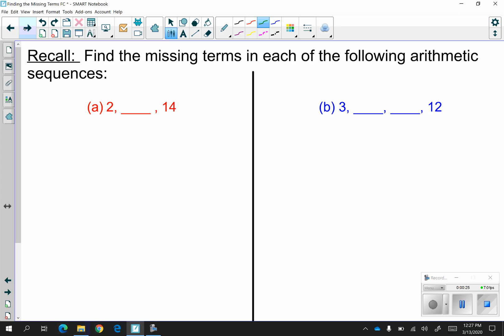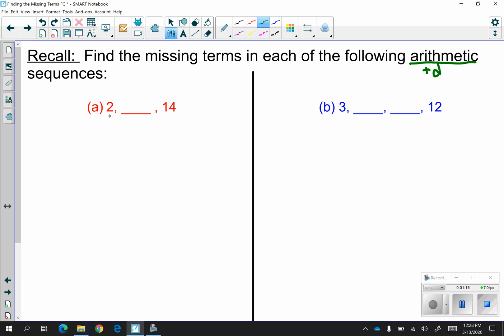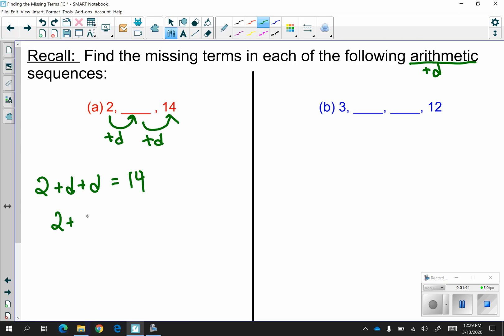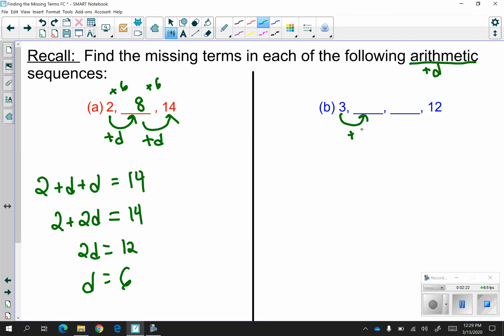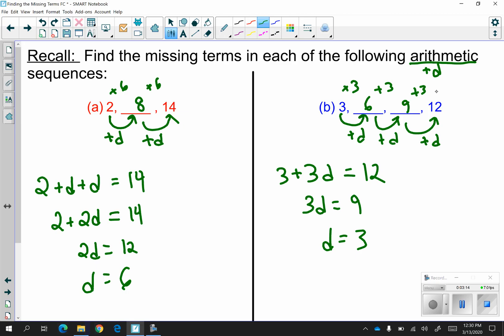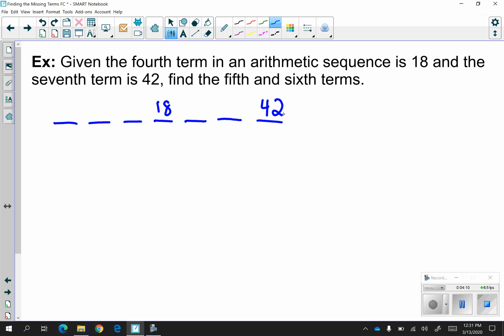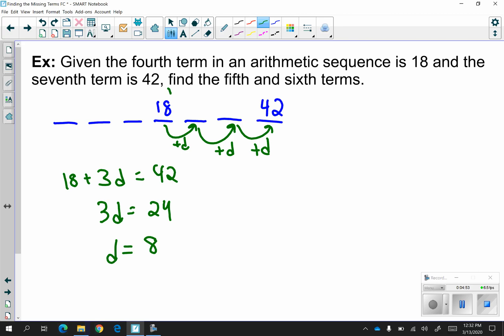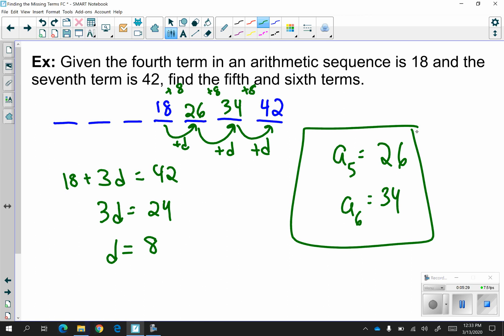Finding the Missing Term in Arithmetic Sequences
This video will explain the process on how to find missing terms in arithmetic sequences.